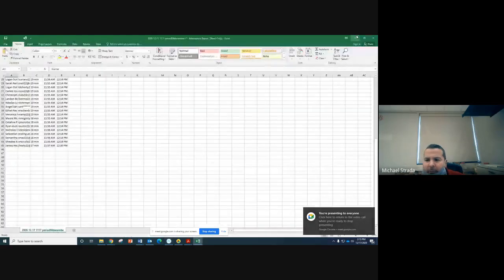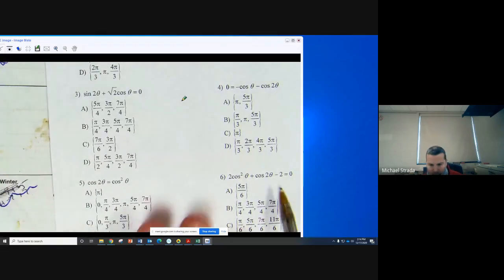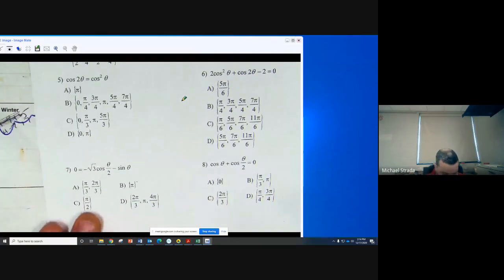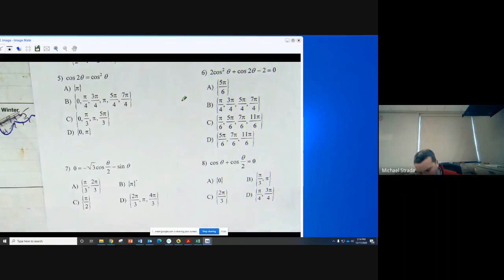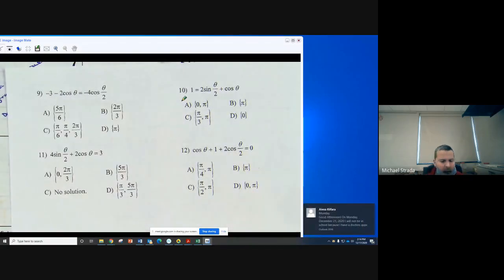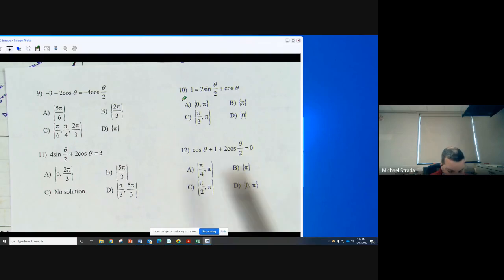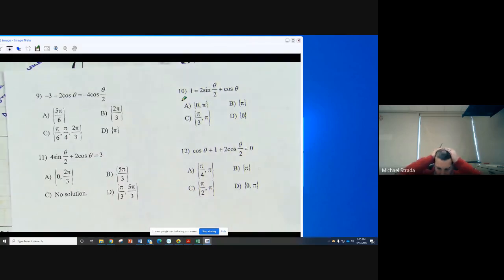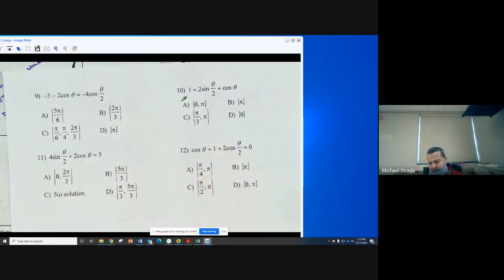A note on tonight's homework